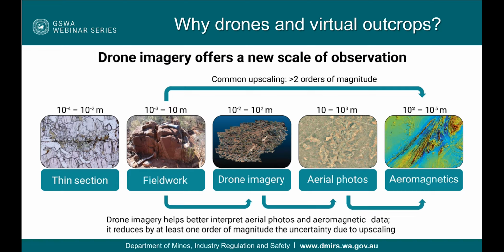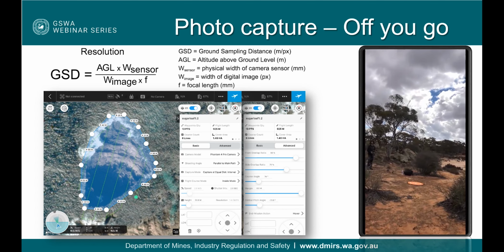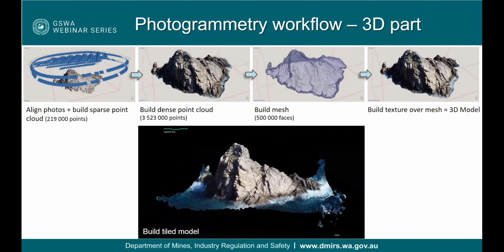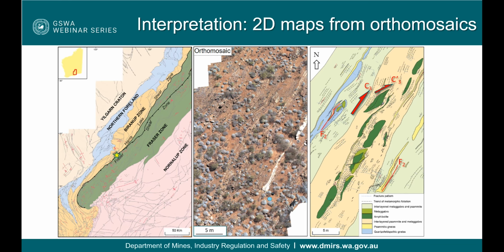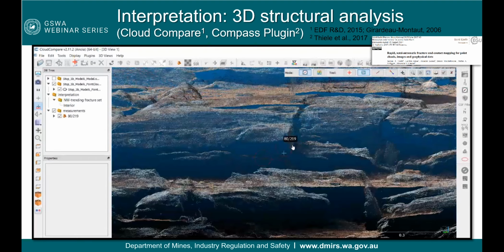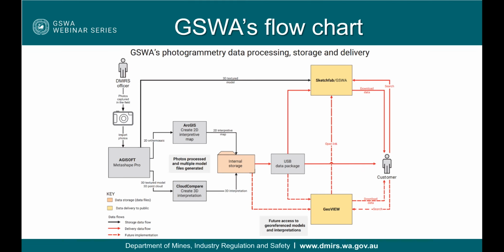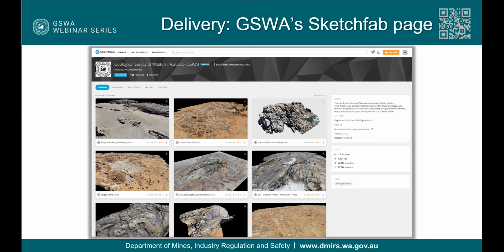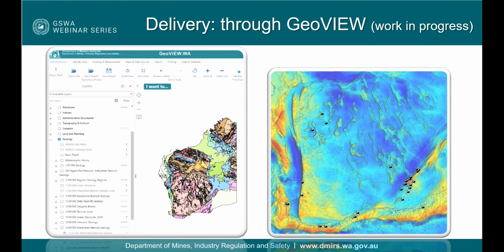GSWA Webinar Series | Drone-assisted outcrop 3D photogrammetry modelling and applications at GSWA.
GSWA Webinar Series | November 2021
Presenter: Dr Raphael Quentin de Gromard, Senior Geologist
Title: Drone-assisted outcrop 3D photogrammetry modelling and applications at GSWA.
Abstract: Drone-assisted photogrammetry modelling of outcrops offers a high-resolution representation of geological features at a scale not accessible from other datasets. This allows to observe geological features often too large to be fully grasped by the geologist in the field and too small to be resolved by regional-scale geophysical datasets. It reduces the upscaling from field observations to aeromagnetic data by at least one order of magnitude and consequently helps providing more robust geological interpretations. This webinar will present the methodology behind capturing and modelling outcrops in 3D and show possibly ways of creating useful geological information from photogrammetry datasets.